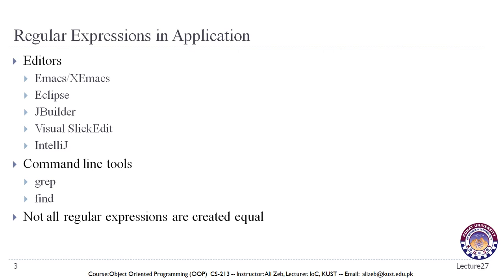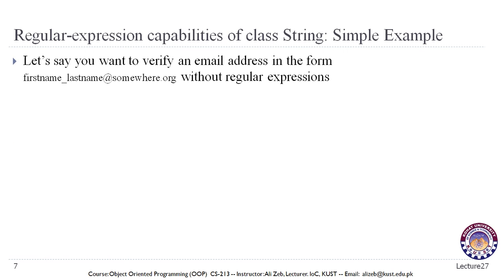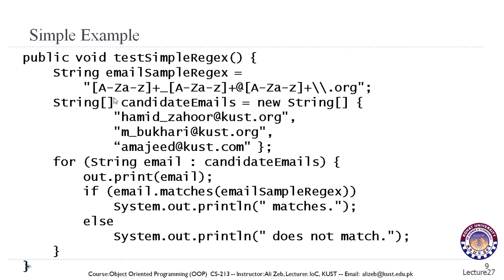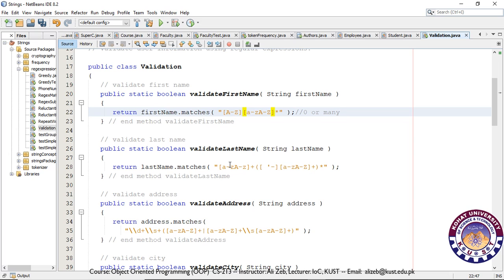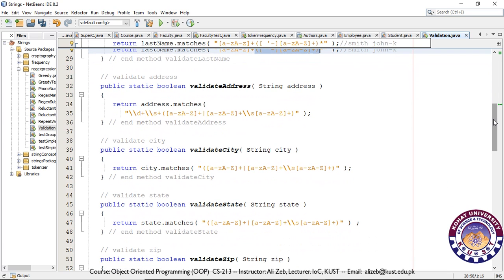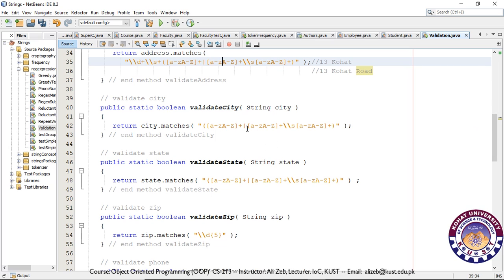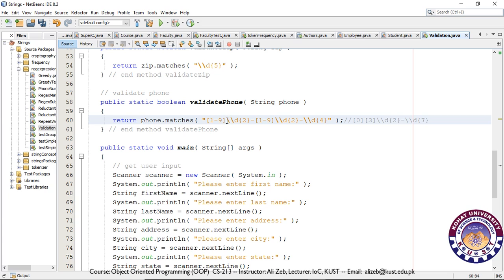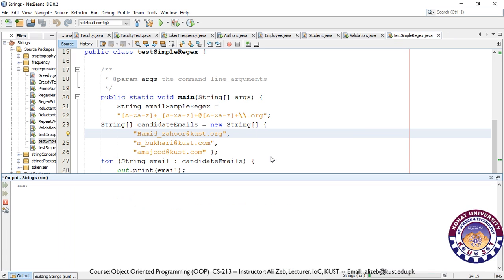Lecture 27-V1- Regular Expressions in Java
This lecture explains the basics of Regular Expressions in Java